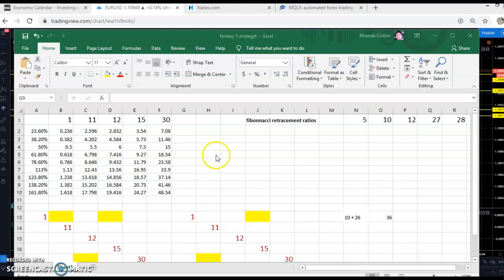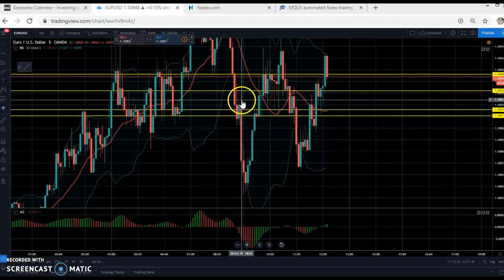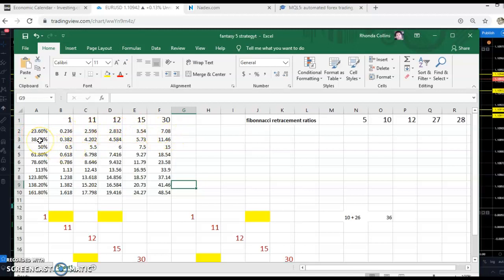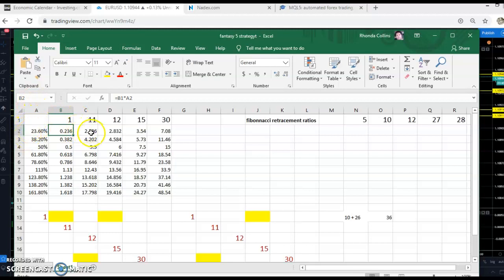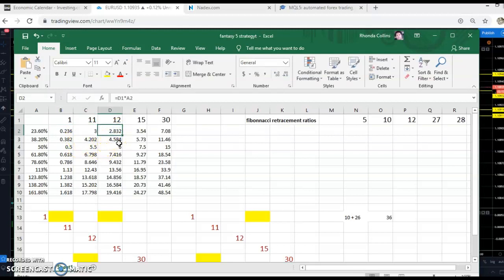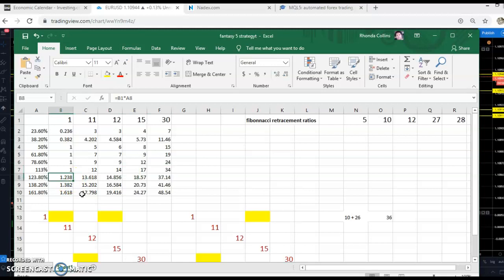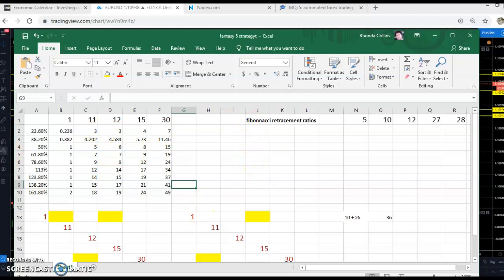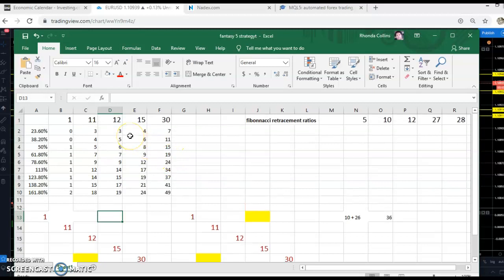Florida Fantasy 5 Strategy Explained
Fantasy 5 strategy using the fibonacci retracement ratios explained a little more in detail.